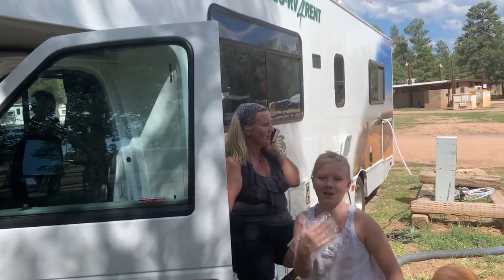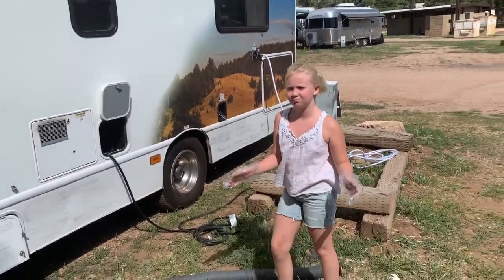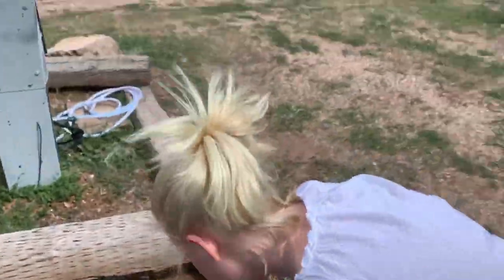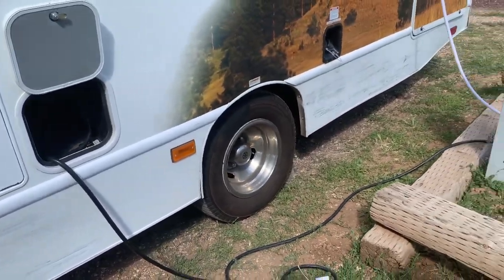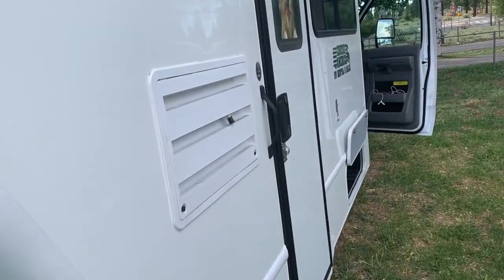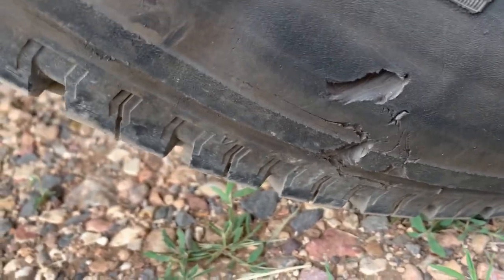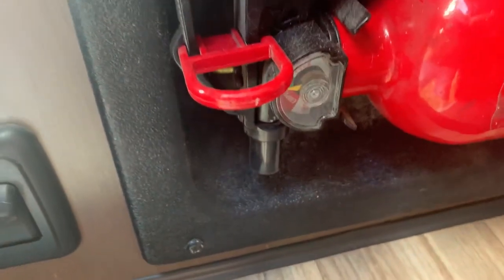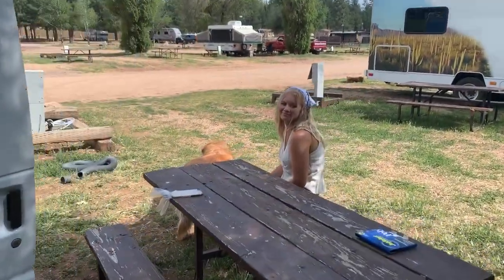Warning! Be sure to check THIS before renting an RV - Cruise America Review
Um. Uh oh. Good Lord... (RV Newbies - First Time Family RV Experience)